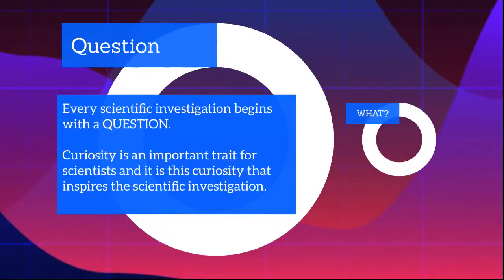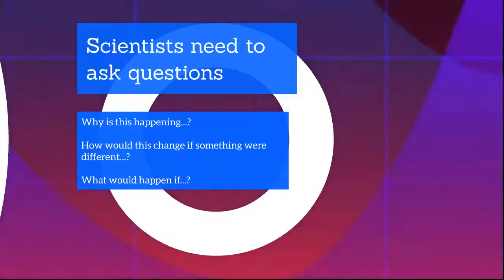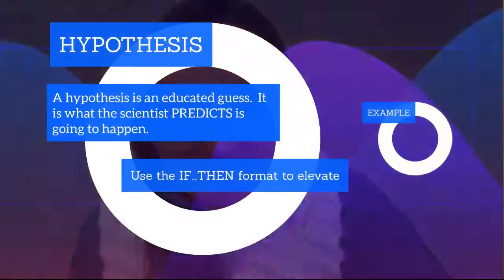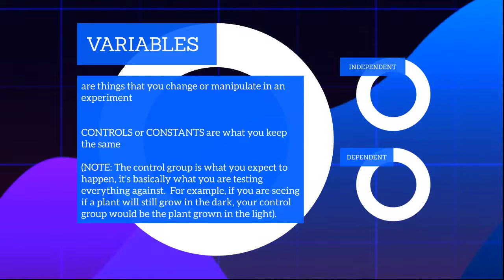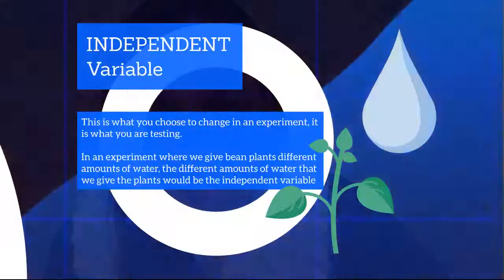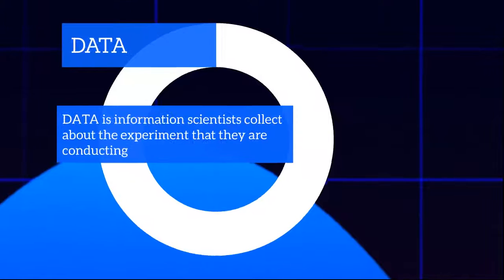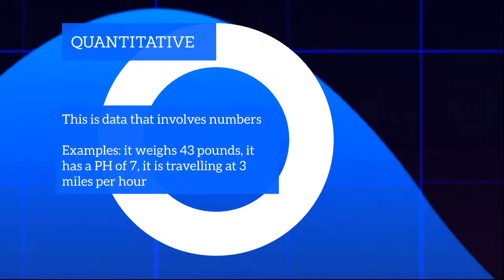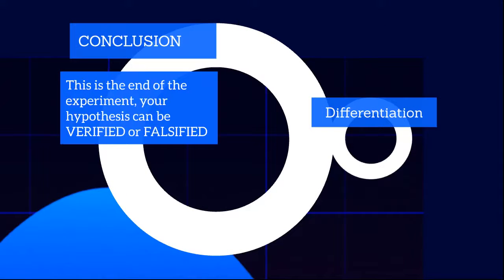Scientific Method and Measurement Notes Explained